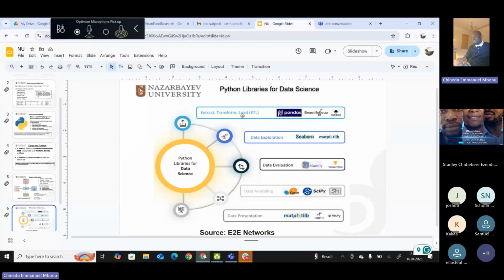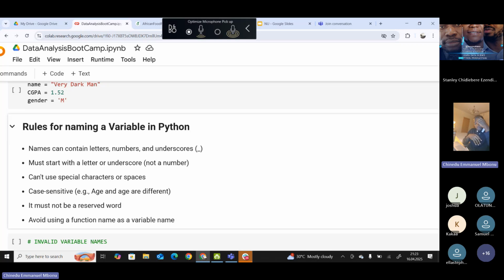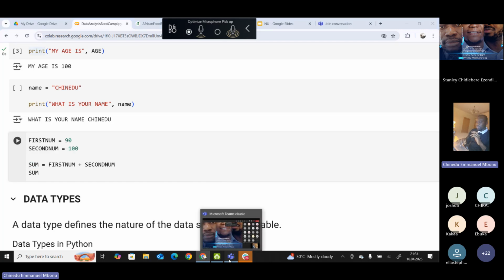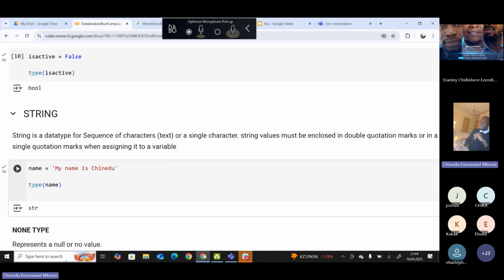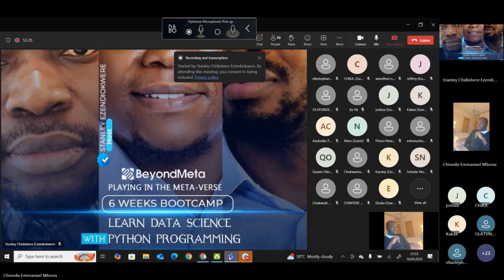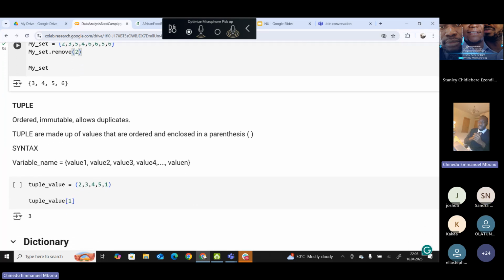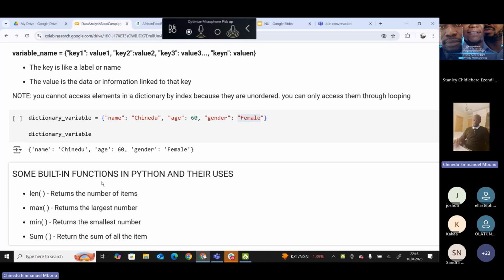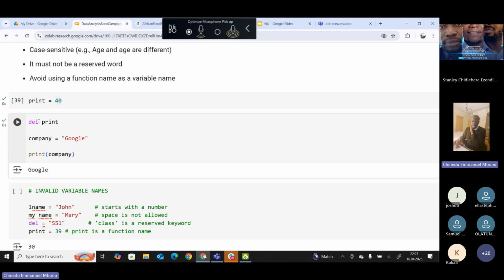Data Science Bootcamp Sessions - 16th April, 2025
This is the Day 2 session